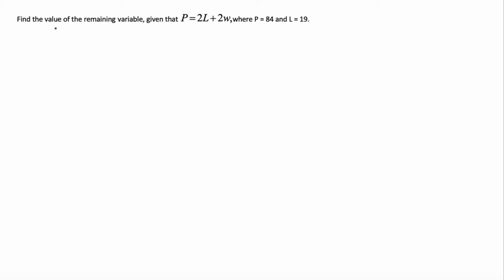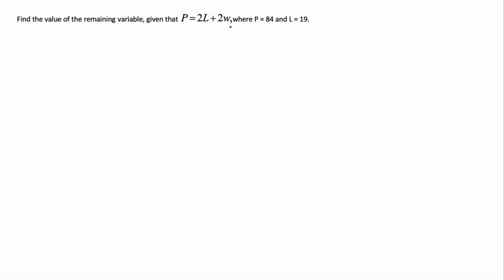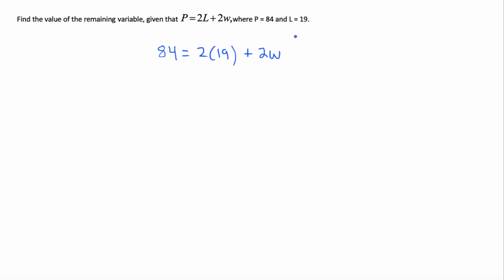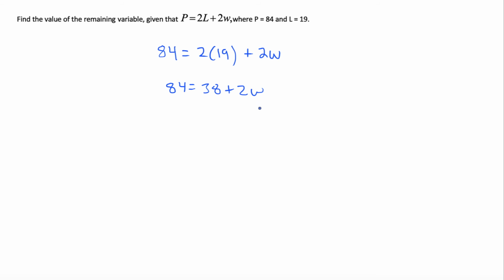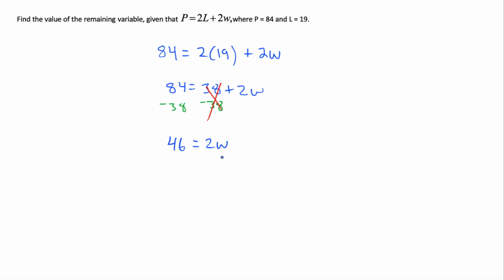95 2 6 2